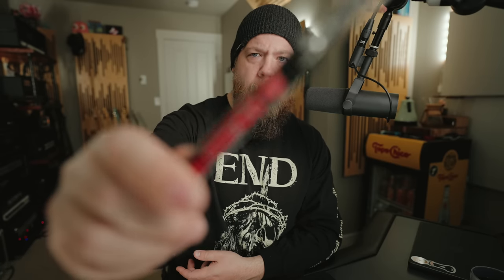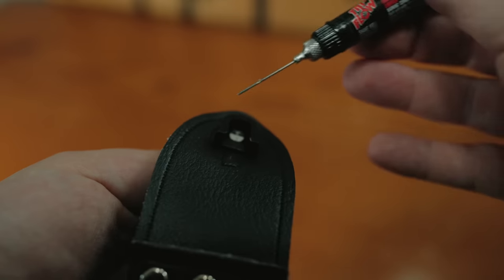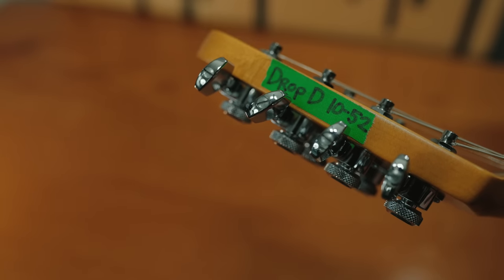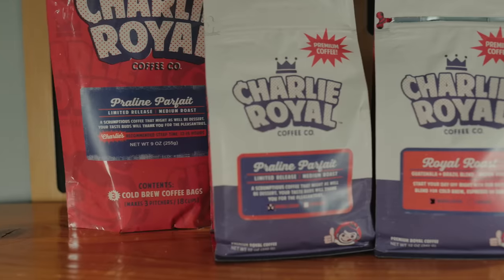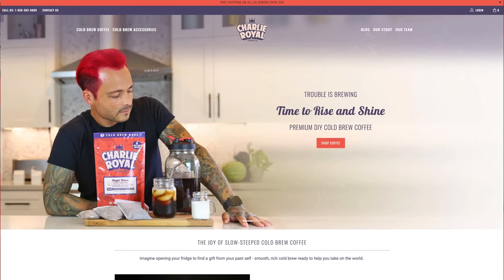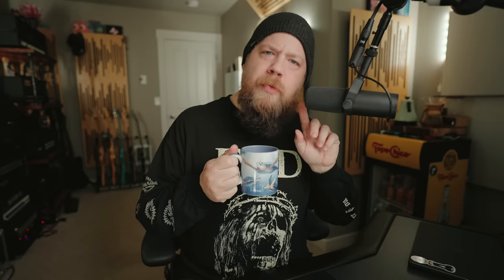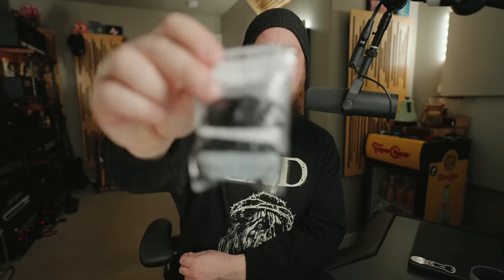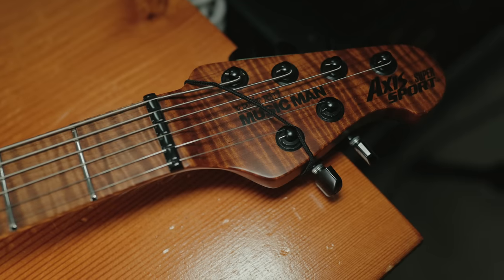5 More Cheap Guitar Hacks!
Let's talk about 5 more cheap guitar hacks to help you take care of your guitars!

ChromaLabel Dot Markers
Mini Hair Ties

Time Stamps:
0:00 - Start
0:12 - Intro
0:30 - Hack 1
1:43 - Hack 2
2:42 - Charlie Royal Coffee
3:23 - Hack 3
4:40 - Hack 4
5:19 - Hack 5
6:13 - Wrap Up